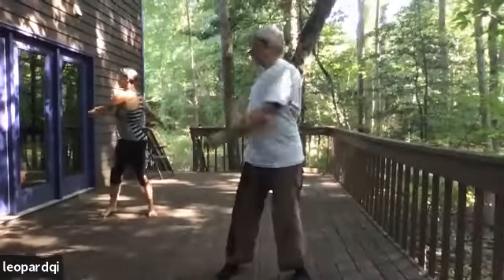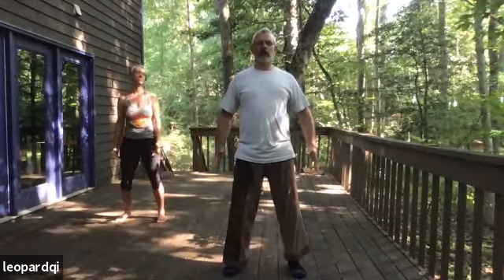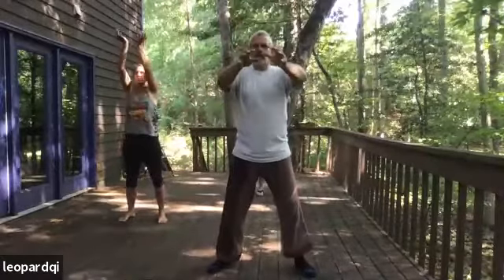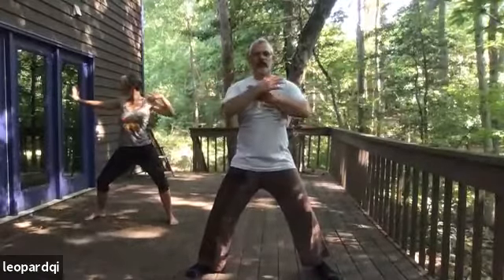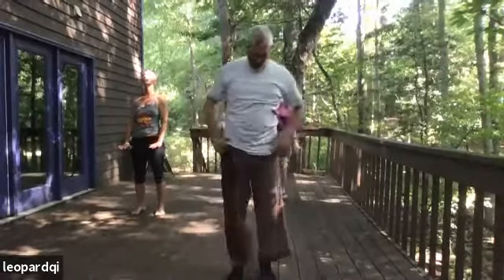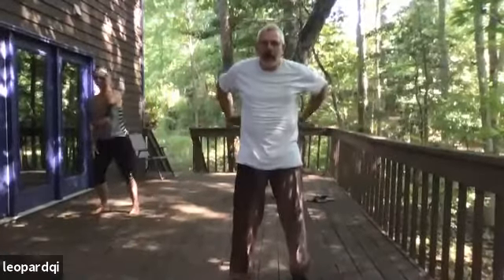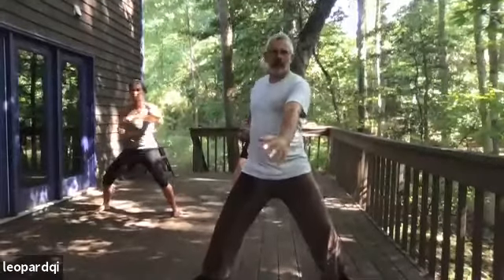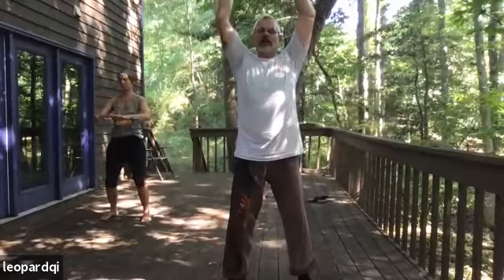AAugust 2020, Leopard's Qi Gong Class